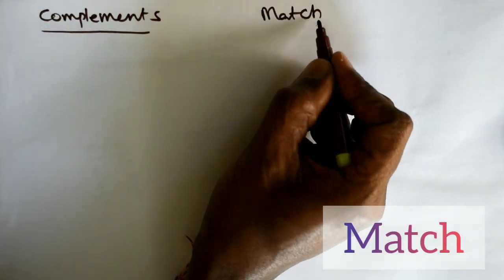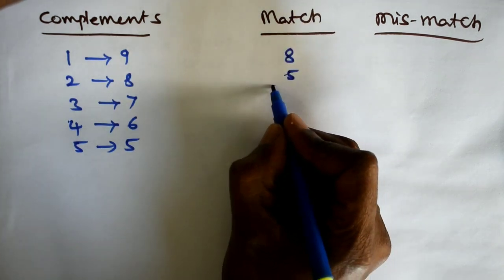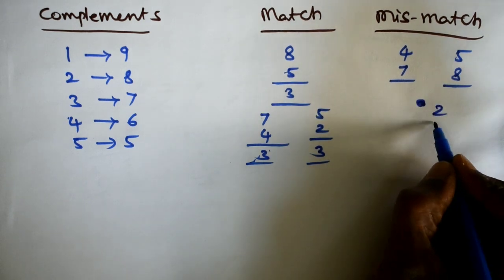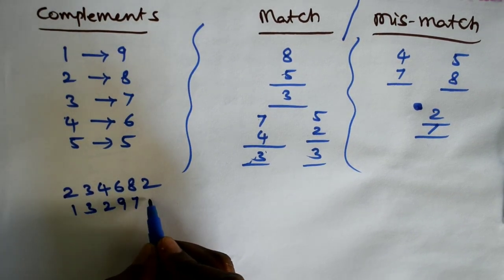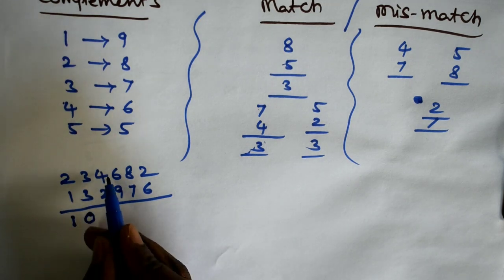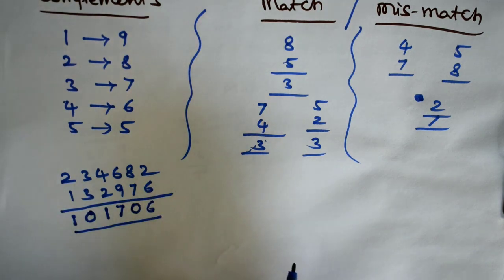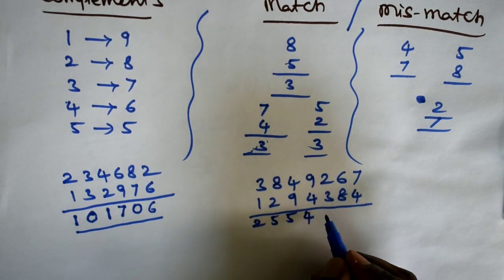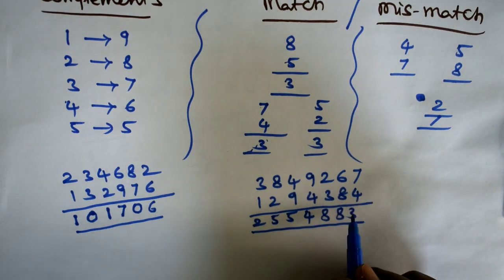Subtraction in easiest way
This method helps in solving subtraction problems easily and quickly for all the age group learners. Hope you enjoy!